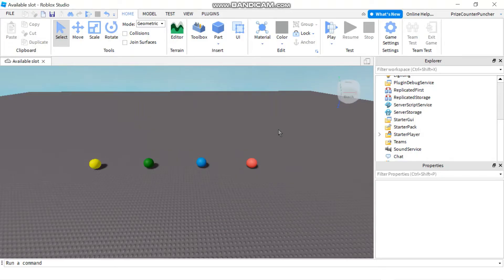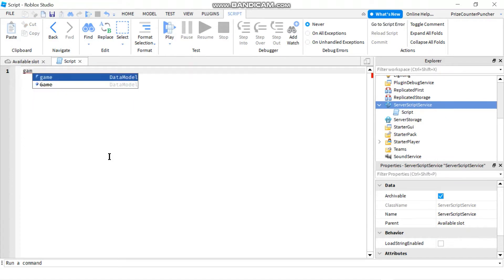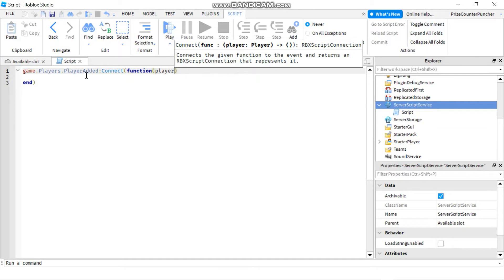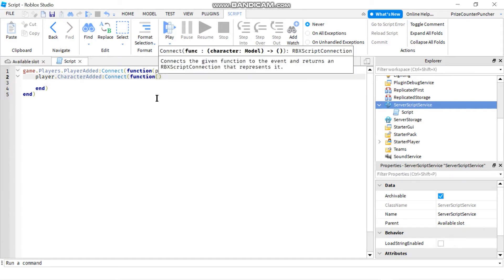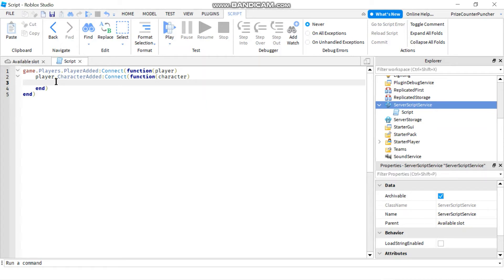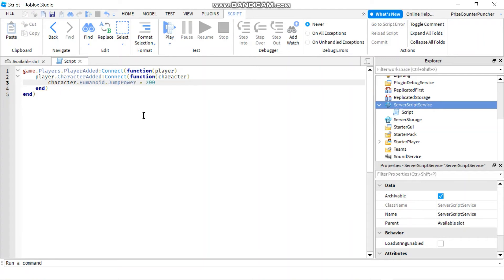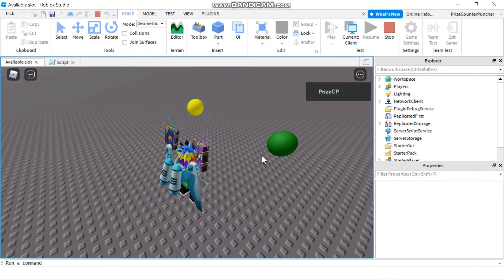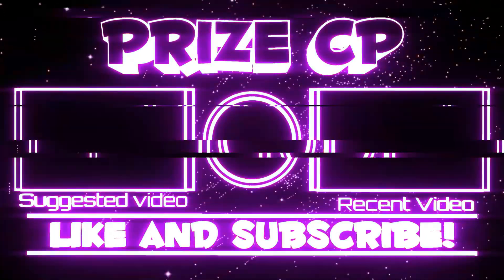Character Added Events (CharacterAdded) (Roblox Studio Tutorial for New Beginners Series)(N048)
In this Roblox scripting scripts tutorial, you will learn how to add or catch character added events in Roblox (CharacterAdded).  A character added event is fired every time a character is added to the workspace.  It is up to you to catch them if you would like to do something with the characters as they are added to the workspace.  In this tutorial, we will learn how to give the characters very high jumping power (JumpPower) as they are added to the workspace.